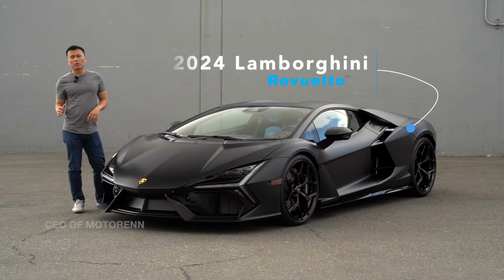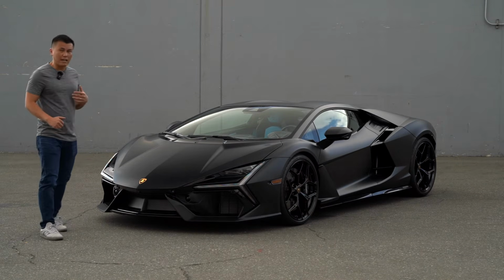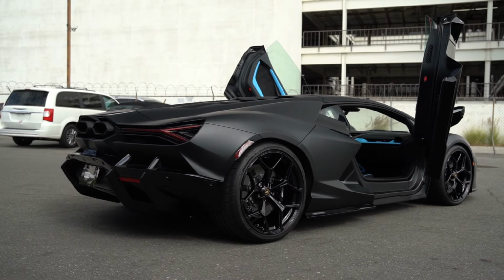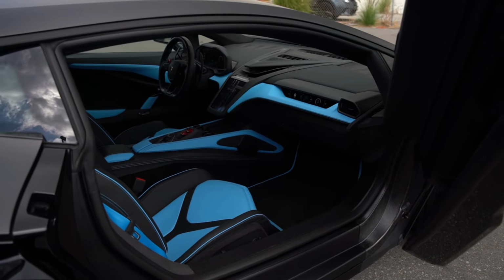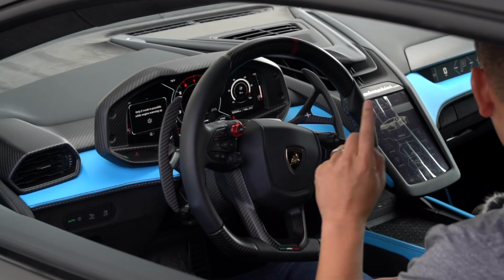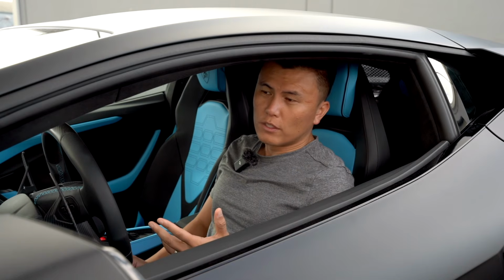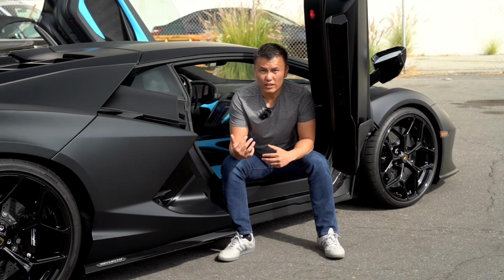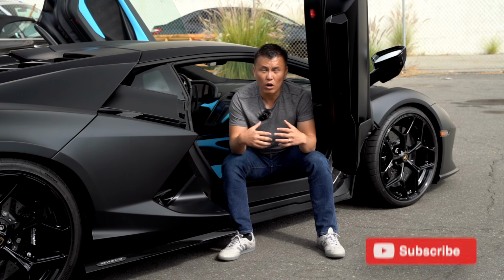2024 LAMBORGHINI REVUELTO: THE RISE OF HYBRID SUPERCARS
2024 Lamborghini Revuelto: A Look at the Newest Lamborghini's Hybrid.

MOTORENN provides the comprehensive luxury and exotic car experience. We buy, sell, consign, and service exotic and luxury vehicles.

TIMESTAMPS
00:00 Introducing 2024 Lamborghini Revuelto
00:38 Appearance
02:29 Experience
03:54 Performance
04:41 Final thoughts